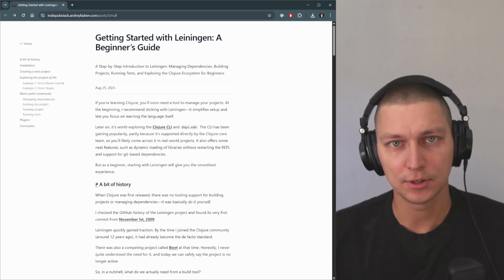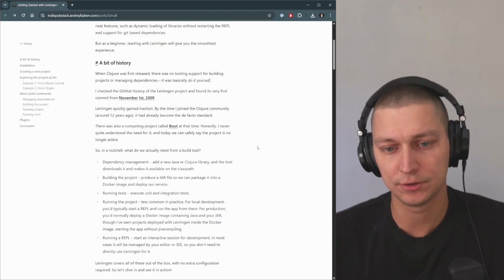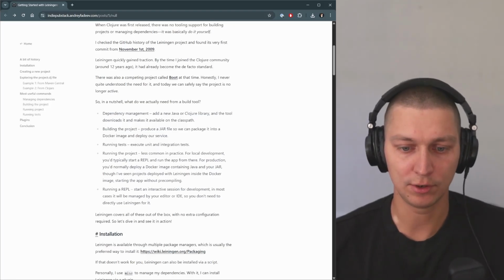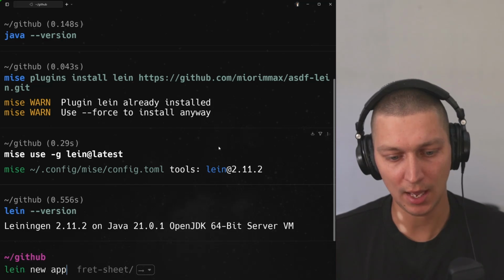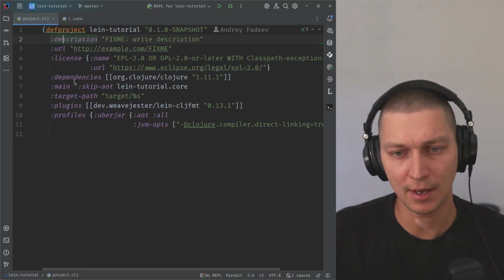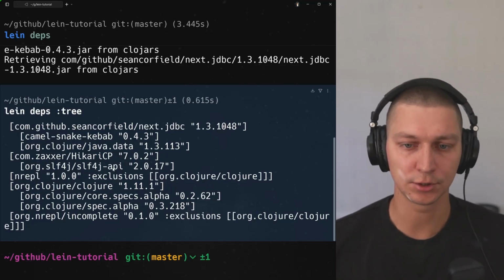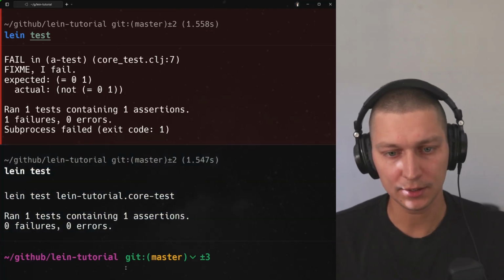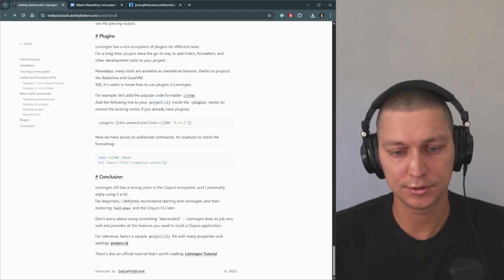Getting Started with Leiningen: A Beginner’s Guide